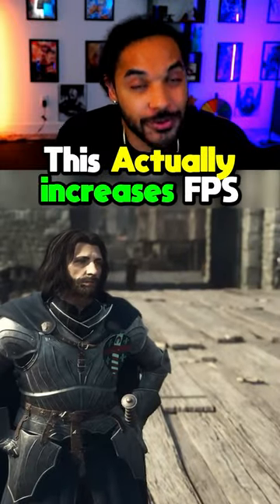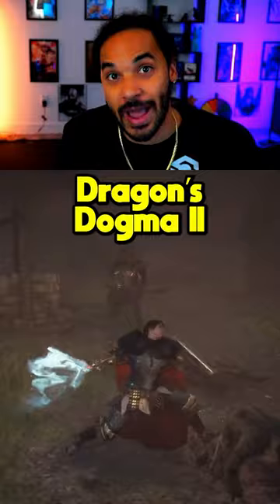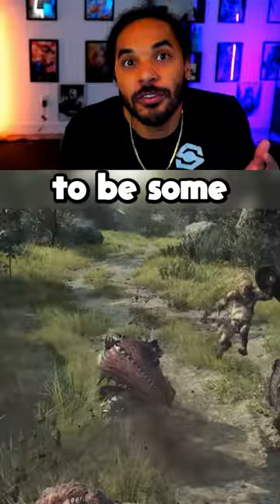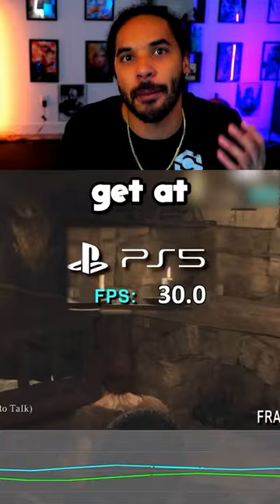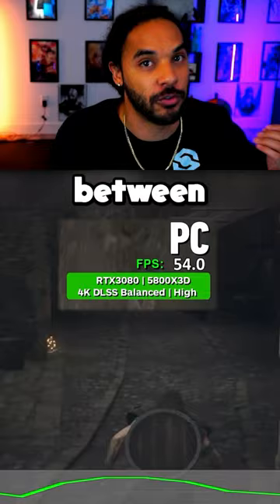How to Get the Most FPS in Dragon’s Dogma 2!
This ridiculousness actually increases FPS from 30 towards 60